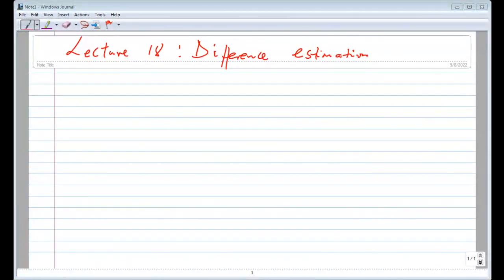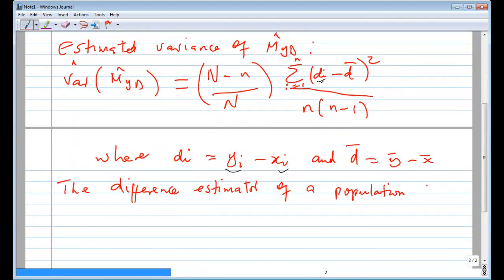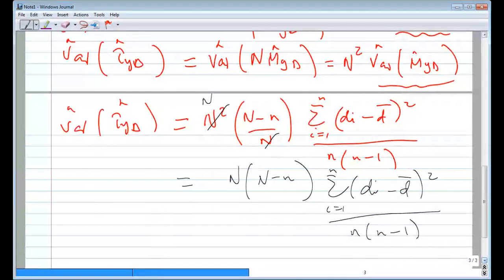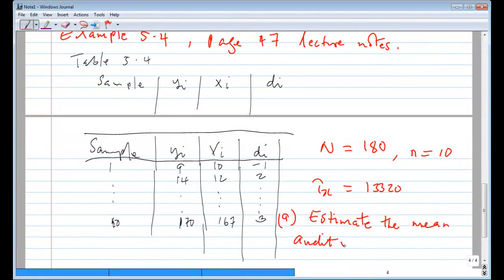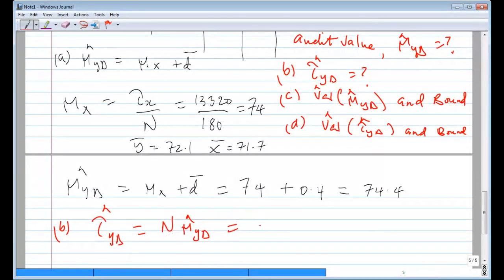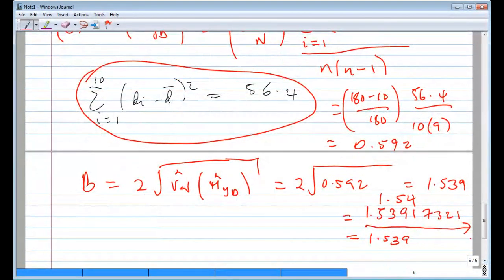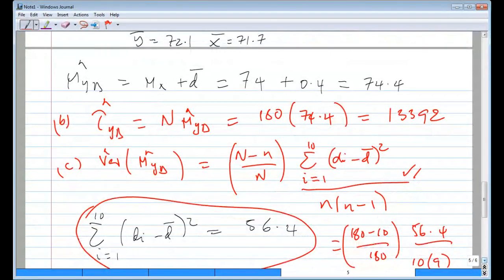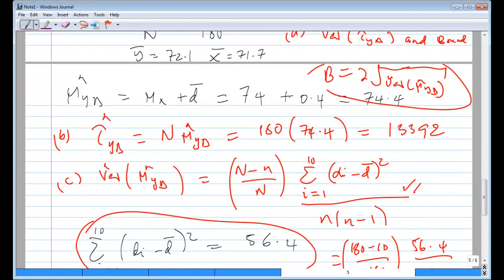SSTC032 23th session